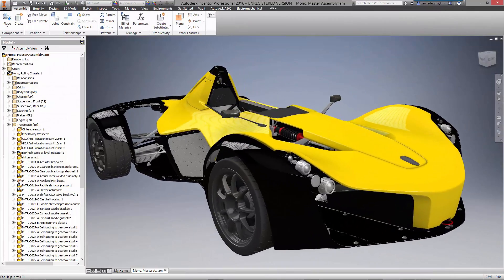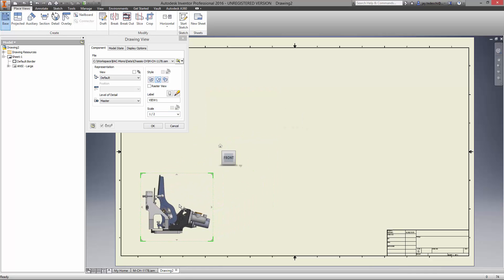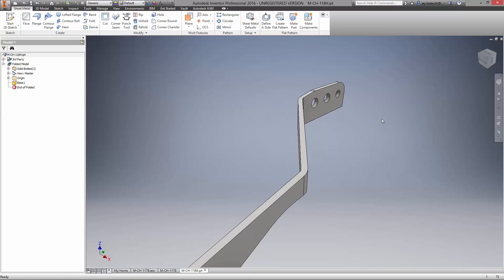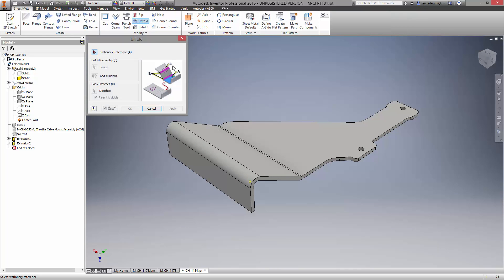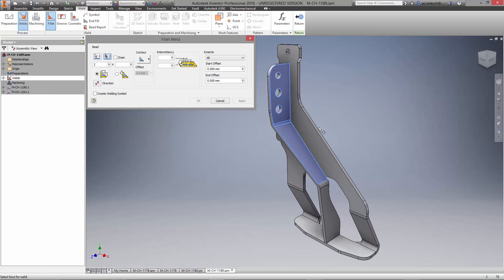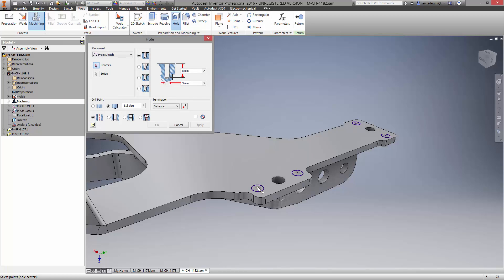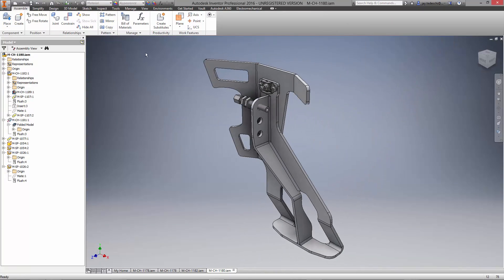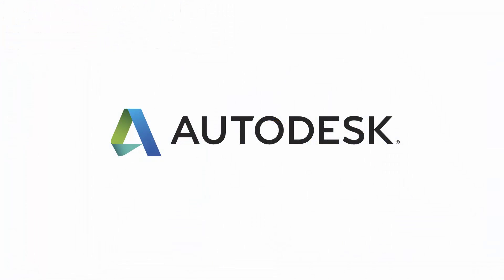Autodesk AnyCAD 2016 - Work with legacy Autocad and SolidWorks data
Work with any CAD data using Autodesk's awesome AnyCAD 2016.